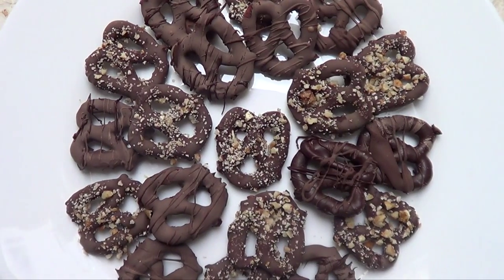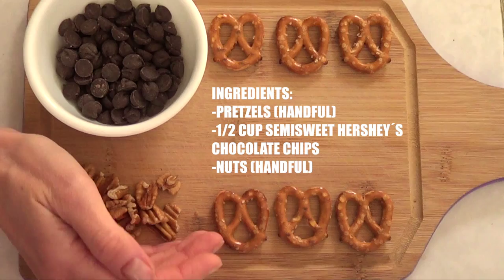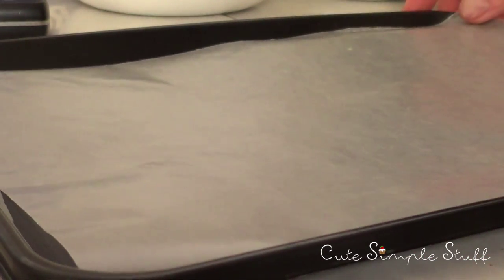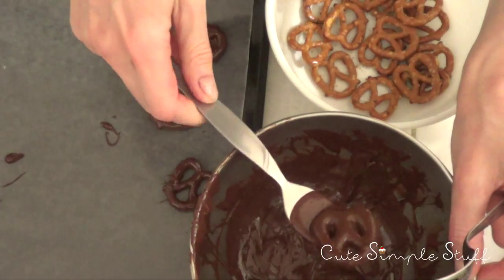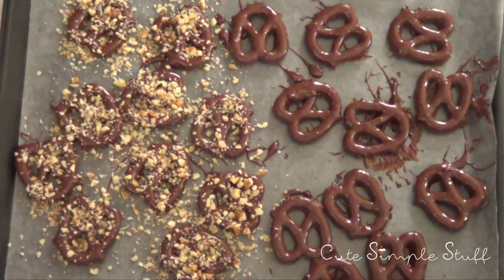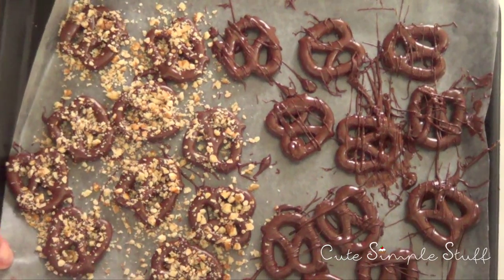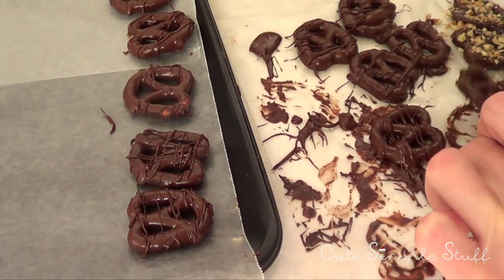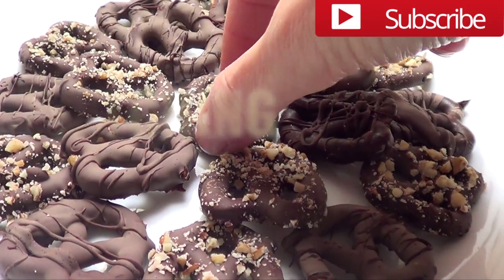Easy Chocolate Covered Pretzels | Valentine´s Day Gift Ideas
Hi! These are not exclusive for Valentine´s Day, but they go really good for the occasion as well! I hope you enjoy then, either if you celebrate SV or not!